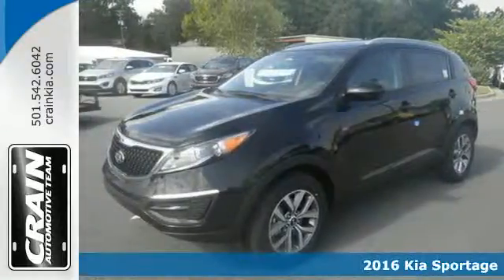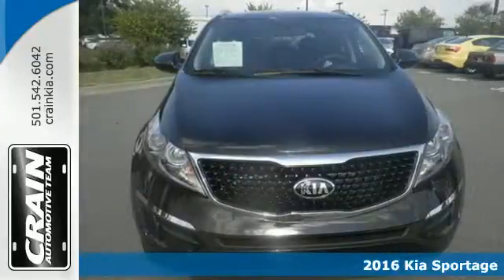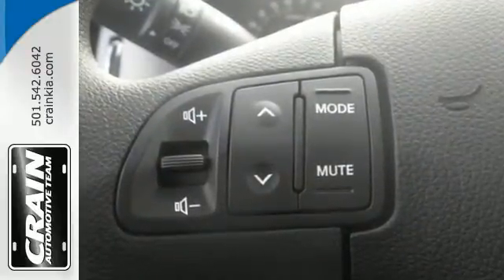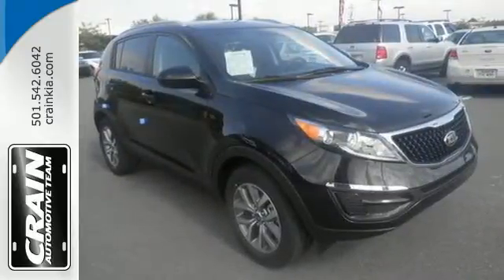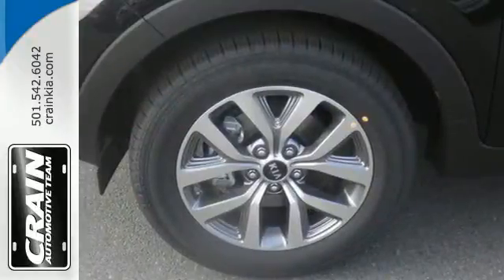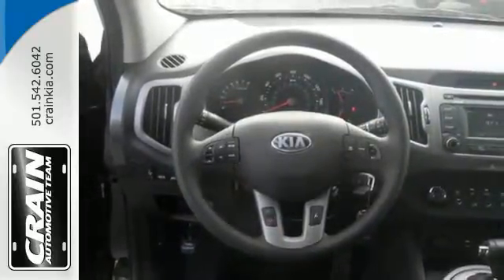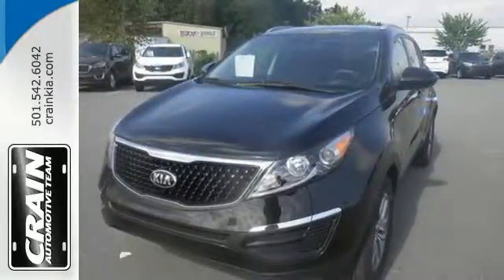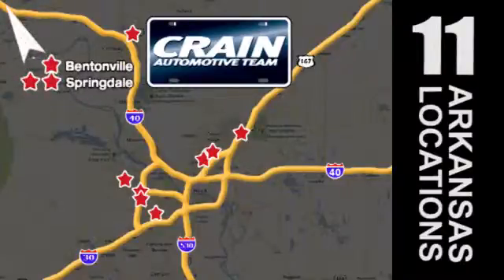2016 Kia Sportage Sherwood AR Little Rock, AR 6KT9382 - SOLD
Year: 2016
Make: Kia
Model: Sportage
Trim: LX CONVENIENCE PKG
Transmission: Automatic
Color: Black Cherry
Interior: Black
Stock #: 6KT9382
VIN: KNDPB3AC5G7855328
Crain Kia is pleased to be currently offering this 2016 Kia Sportage LX with 0 miles. This Kia includes: CARPET FLOOR MATS (PIO) Floor Mats CARGO NET (PIO) *Note - For third party subscriptions or services, please contact the dealer for more information.* More more room? Want more style? This Kia Sportage is the vehicle for you. Beautiful color combination with Black Cherry exterior over Black interior making this the one to own! The 2016 Kia exterior is finished in a breathtaking Black Cherry, while being complemented by such a gorgeous Black interior. This color combination is stunning and absolutely beautiful! Every new and pre-owned vehicle is backed by the Crain Commitment, including our 100% low price guarantee, a 100 hour love it or leave it exchange policy, and a 100 year 100,000 mile warranty. The Crain Team's Got 'Em!

Address:
5830 Warden Rd